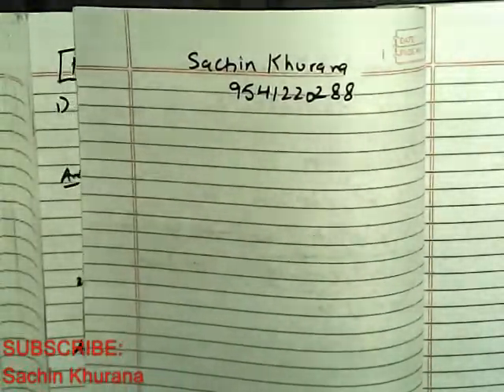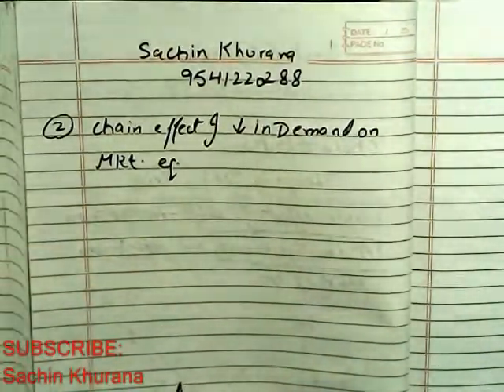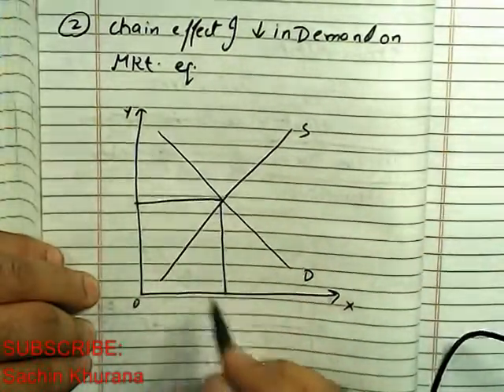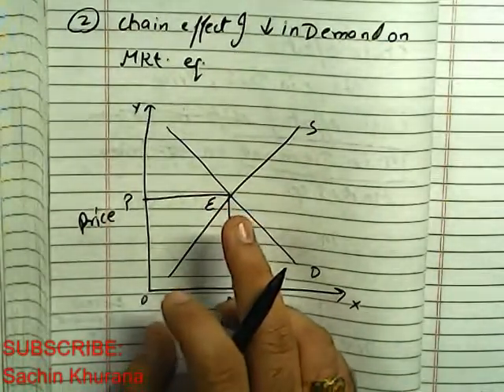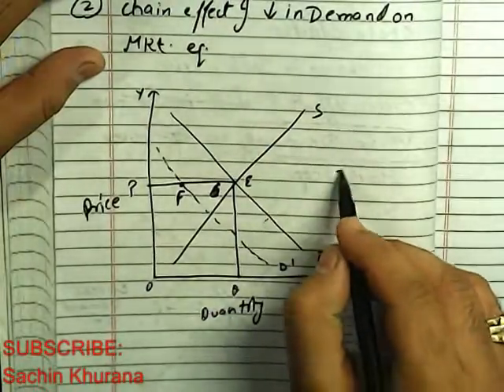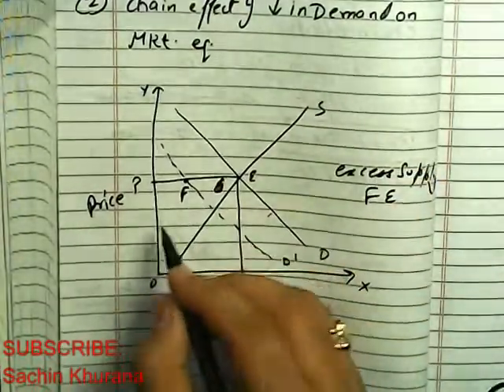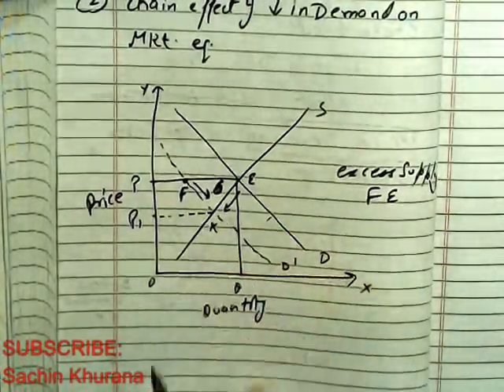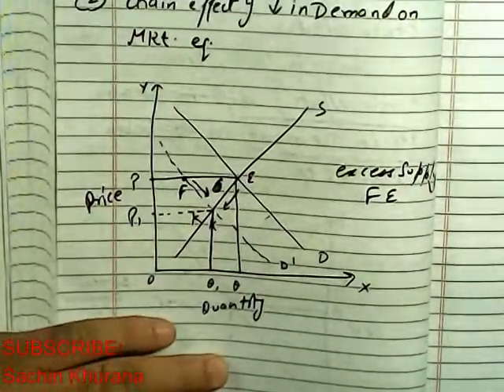XI. L 53. Micro economics. Chain effect of decrease in demand